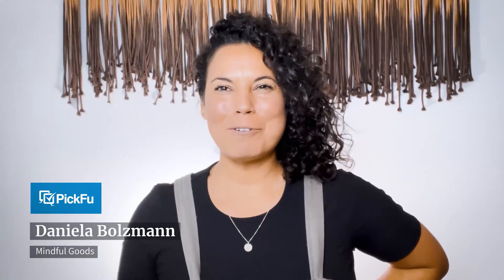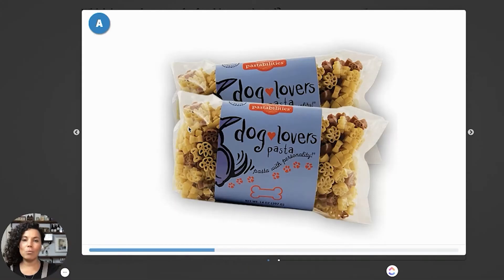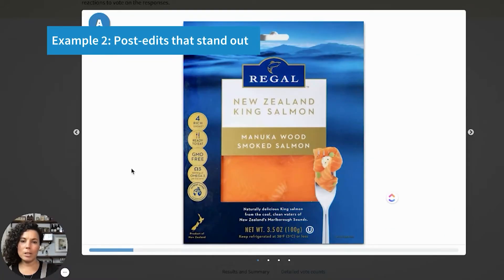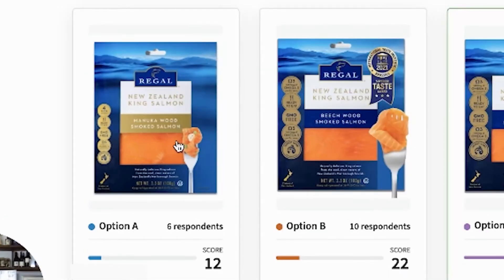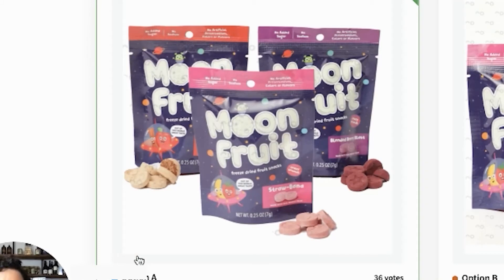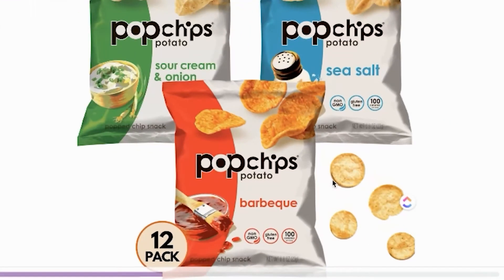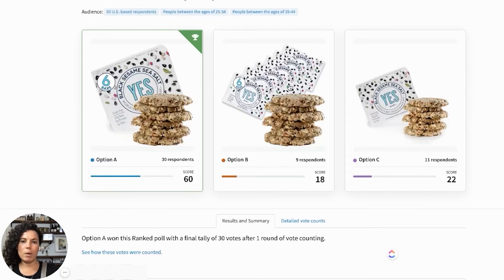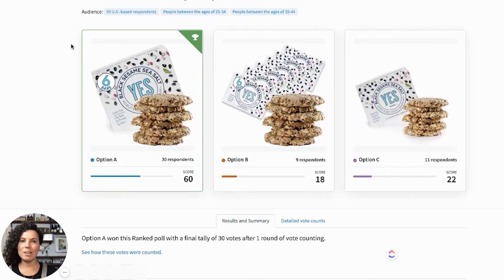Main image optimization tips for CPG brands selling on Amazon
Want to know the tricks to creating a main image for your food product that will attract shoppers on Amazon?

In this tutorial, Amazon brand strategist Daniela Bolzmann rounds up real-life examples and offers 5 tips for consumer packaged goods (CPG) brands looking to stand out on Amazon.

Learn more about how to use PickFu for main image split testing